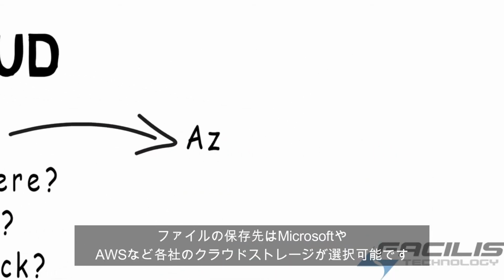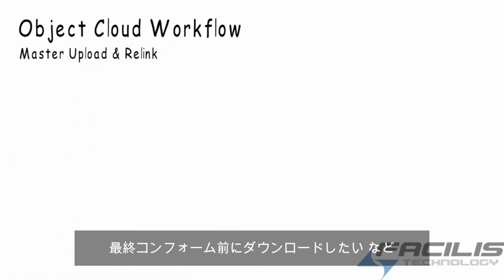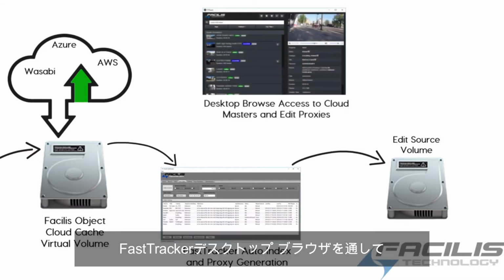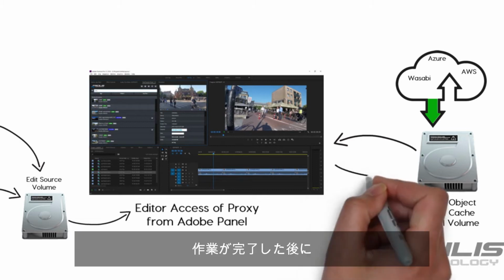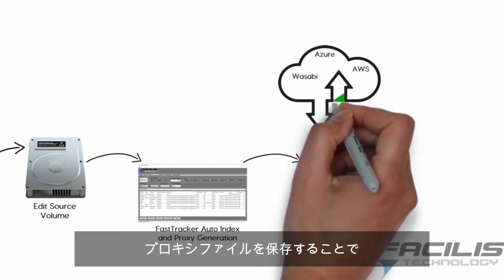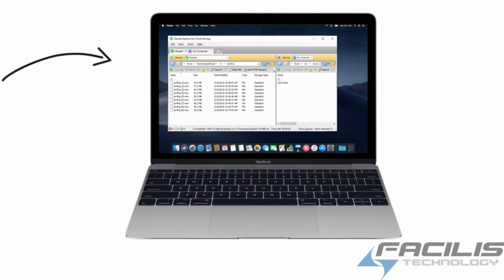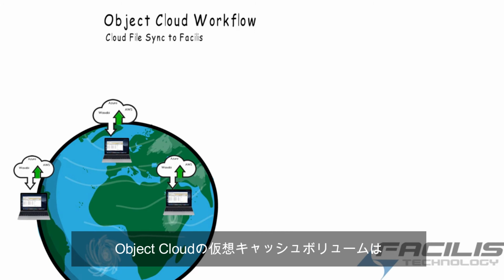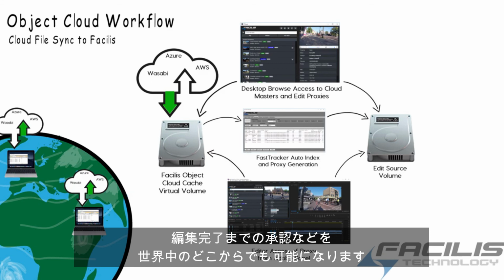Facilis Technology社 Object Cloud 【伊藤忠ケーブルシステム公式】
Facilis Technology社 新製品Object Cloudについてご紹介します。